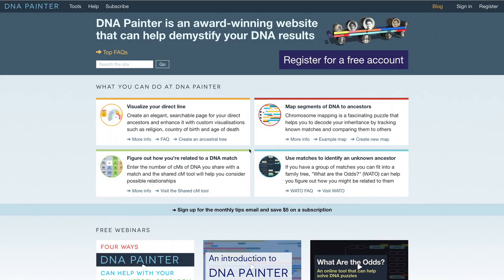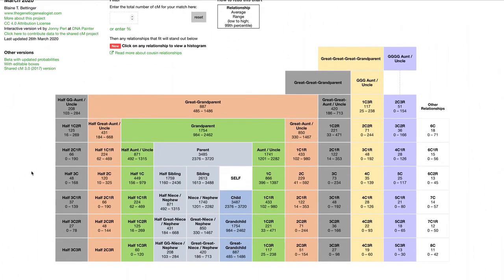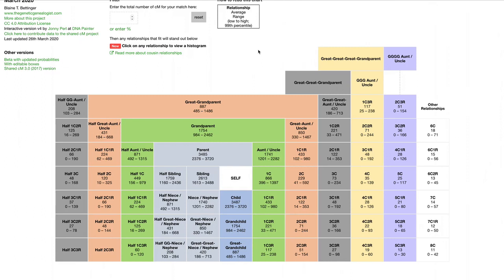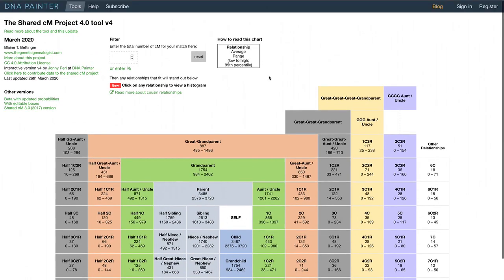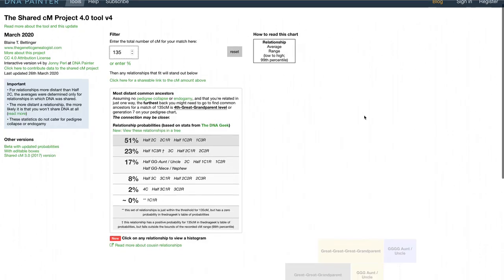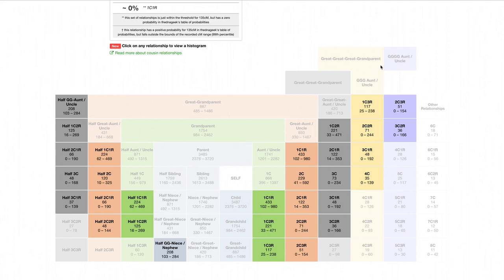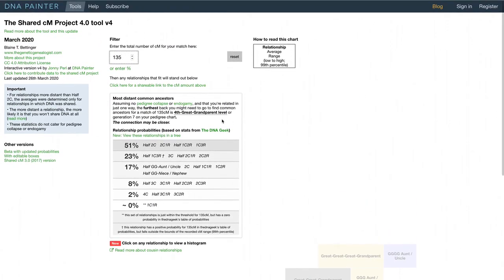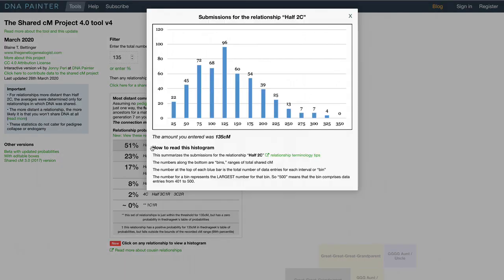Using the Shared cM Project Tool to Evaluate DNA Matches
Learn how to use the Shared cM Project tool at DNA Painter. As well as making use of data from Blaine Bettinger's crowd-sourced Shared cM project, the tool also harnesses probabilities to show you which relationships are most likely